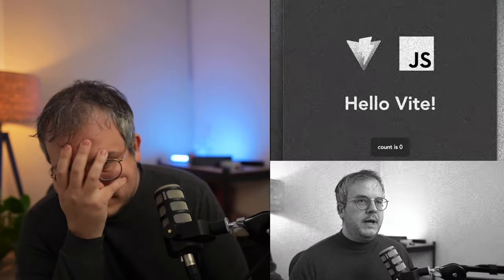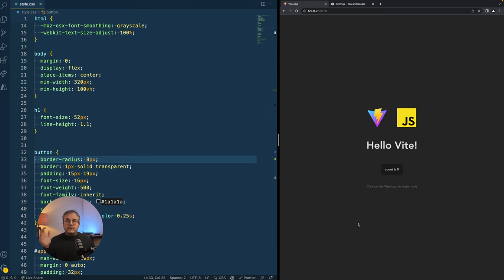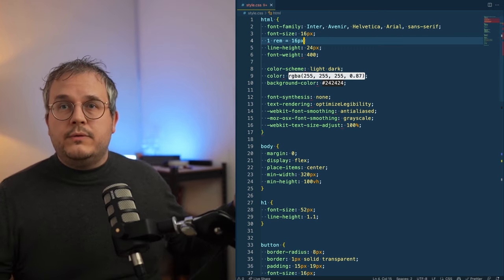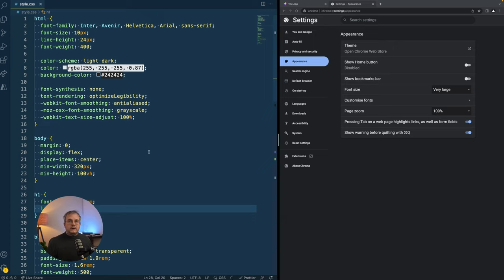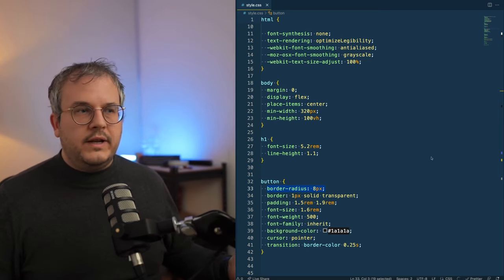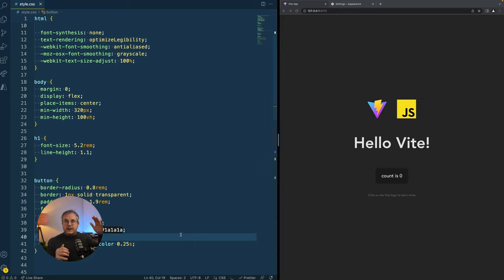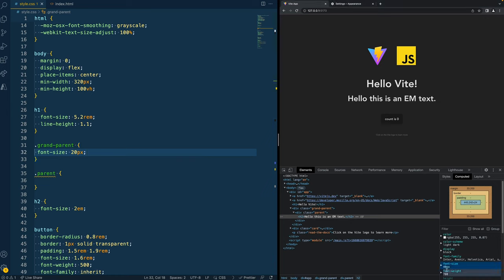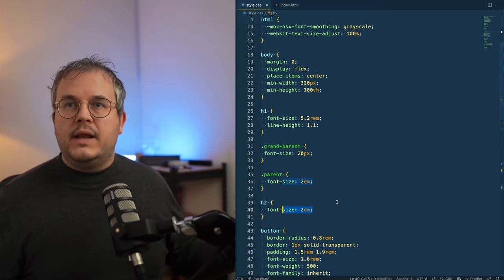Why You Should Use REM Instead of Pixels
Yesterday I created a lightning speed Short to tell you why using REM instead of pixels is super important

That video however, was a bit too tightly packed with information. So I decided to turn it into a main video, explaining this important topic in way more detail.

Using REM for main sizes like fonts, margins, paddings, etc is very important for accessibility. By using REM instead of pixels, your sizes will all scale when a visually impaired user sets a custom base font for their browser. This way, these people are also able to enjoy the web the way they deserve!

👀 Timestamps
00:00 - Intro
00:38 - Why you've used pixels until now
01:00 - Why pixels are wrong
02:16 - Changing our code to use REM
03:16 - Making your HTML node percentage based
04:16 - Exceptions to using REM
05:08 - How about EM?
07:48 - Outro